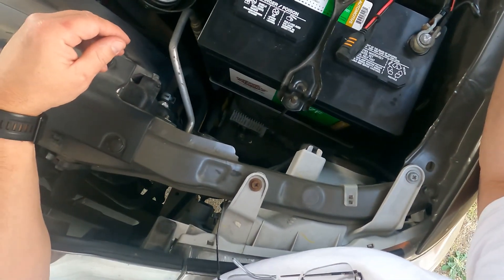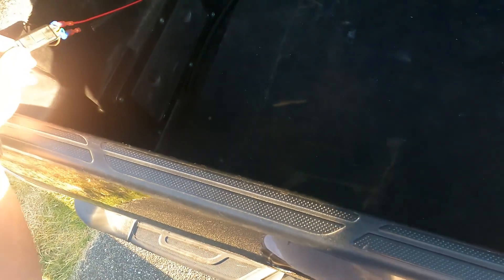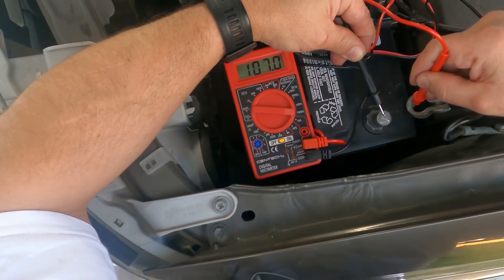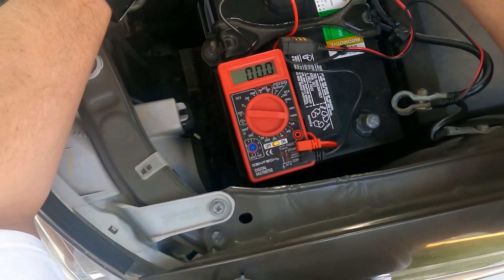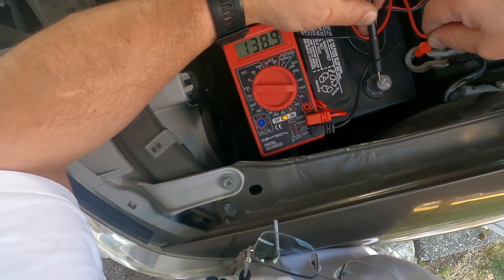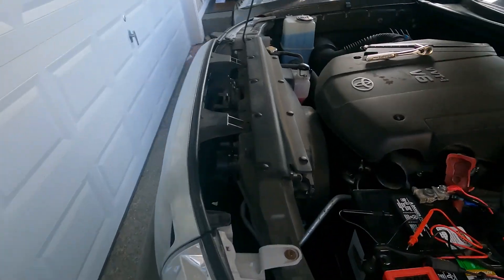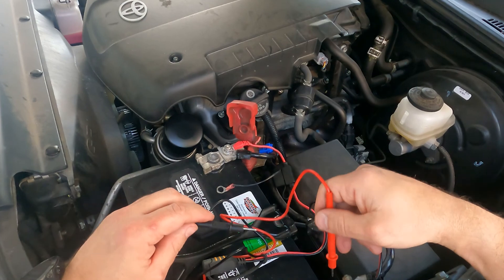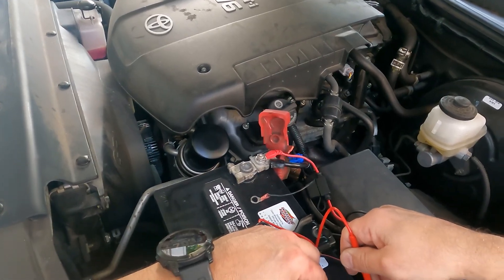A.R.E. Camper Shell drawing 110 mA - parasitic draw, killing my battery (low res)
The camper shell has been killing my battery since it was installed last year. I finally got around to double checking and troubleshooting it, and confirmed what while the entire truck without the camper shell draws only 27-30 mA when it's off, the camper shell draws 110 mA by itself when nothing is turned on (has some LED lighting and 12V outlet). Together with the truck total draw is almost 140 mA while the acceptable draw is 50-60 mA. This kills my truck battery within two weeks.